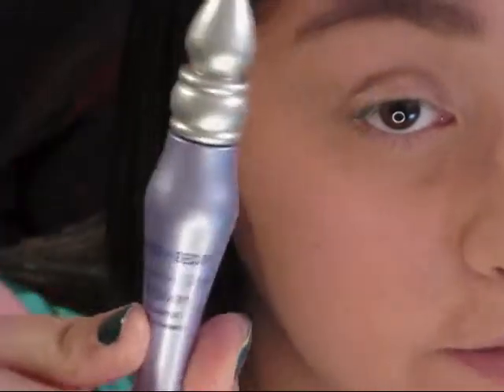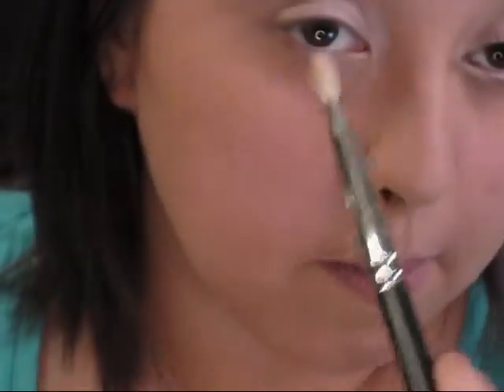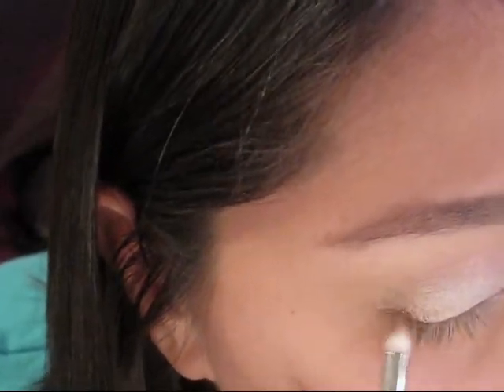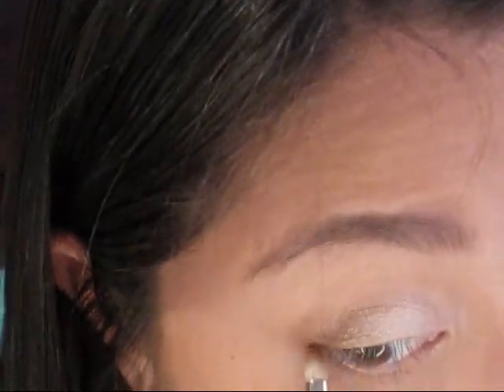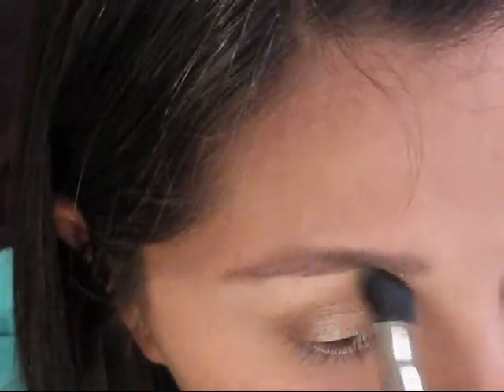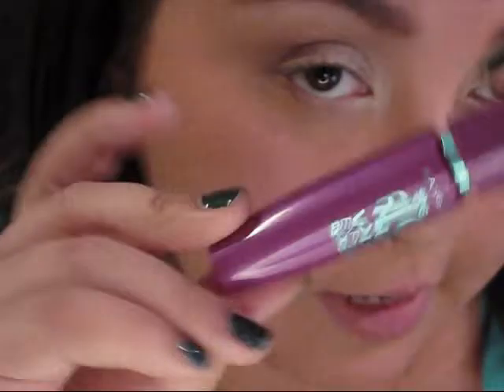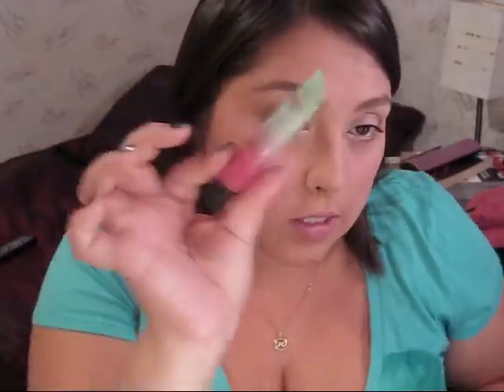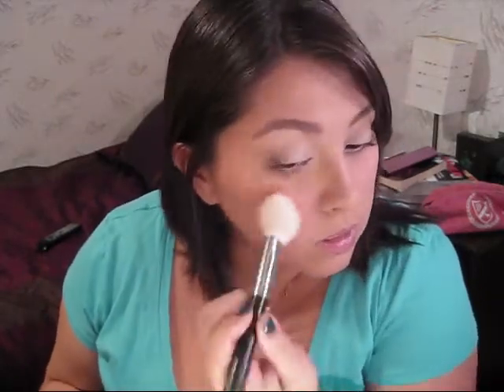Drugstore Tutorial: Neutrals for School or Work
This look usually only takes me about 5-6 minutes to do. Super easy and using mostly inexpensive products :) Great look for work or school!